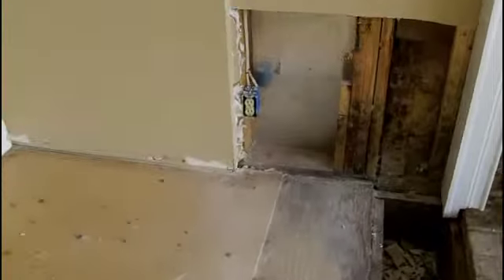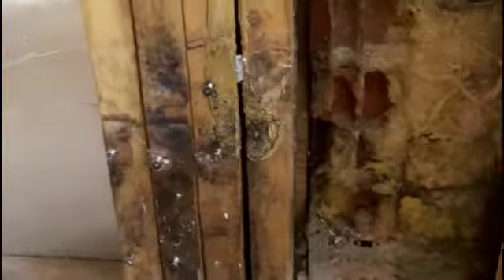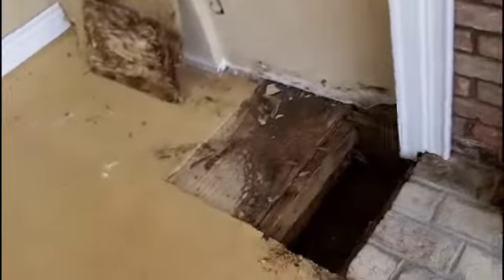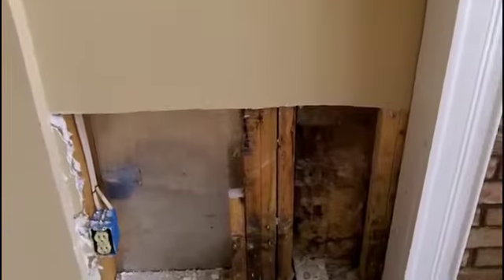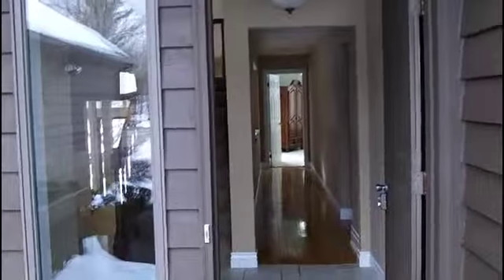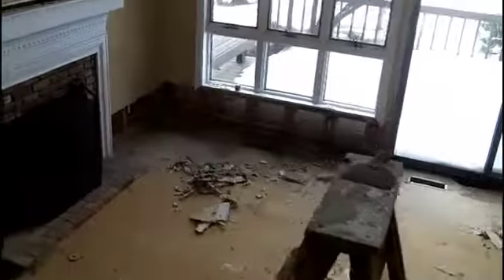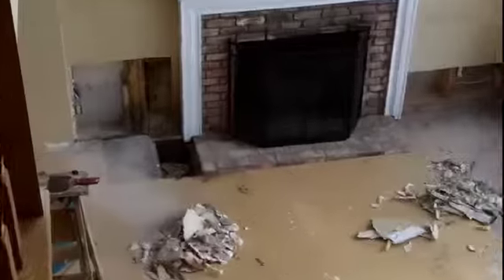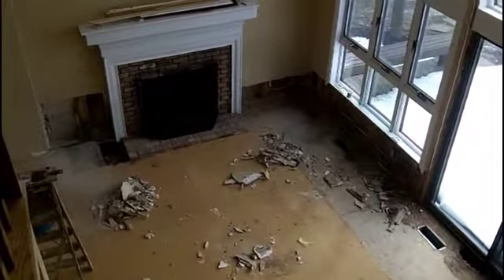1-10-2013 Water Damage Overview and Tearout Auburn Lakes Ohi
Dealing eith the Water Damage and Mold